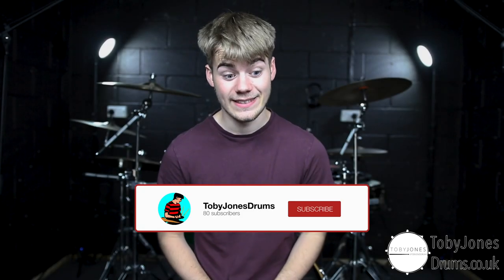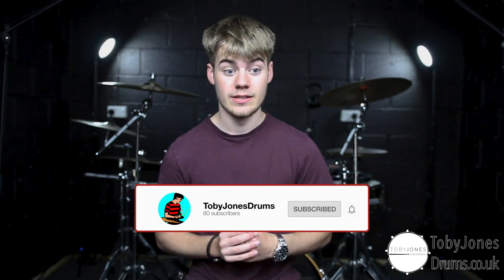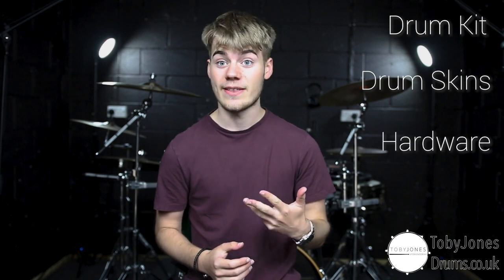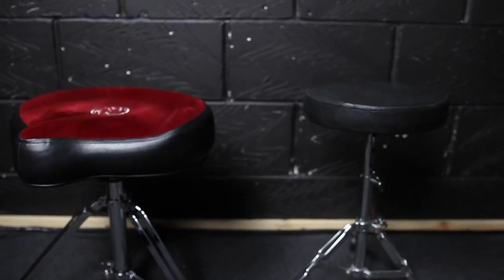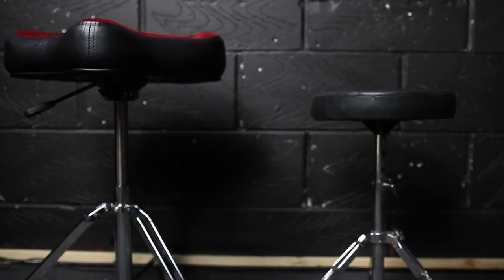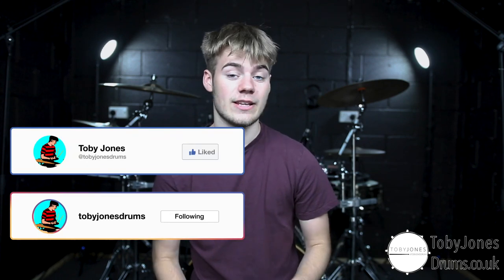Cheap vs. Expensive Drum Throne | TobyJonesDrums